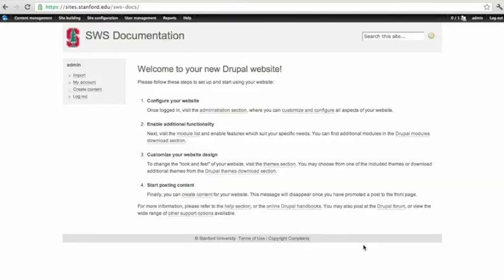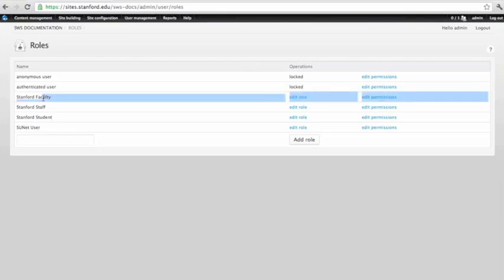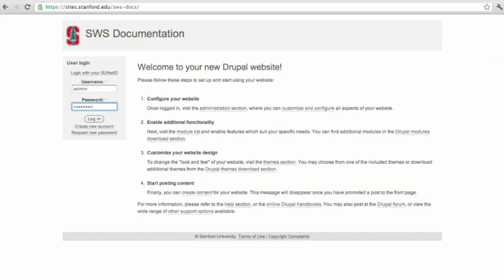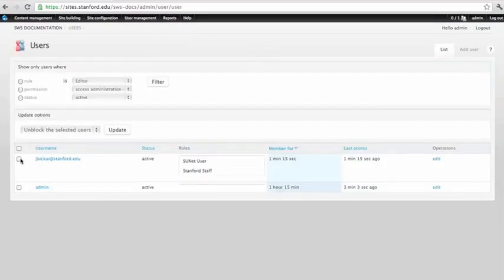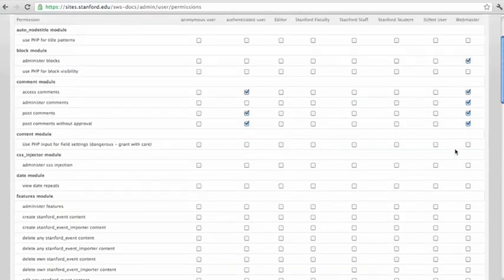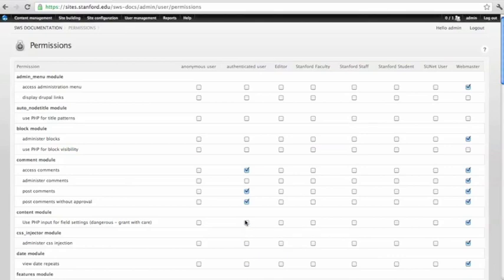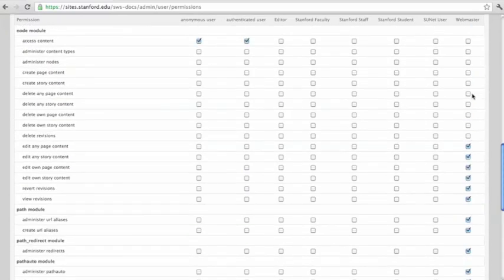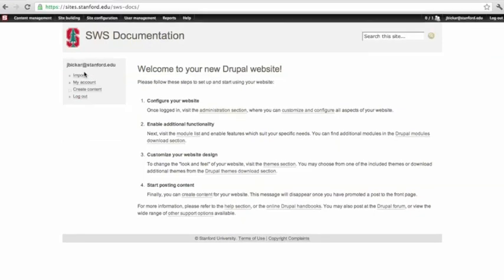Getting Started - Users and Roles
Setting up users and roles in your Stanford Sites Drupal 6 website. Part of the Stanford Sites documentation series